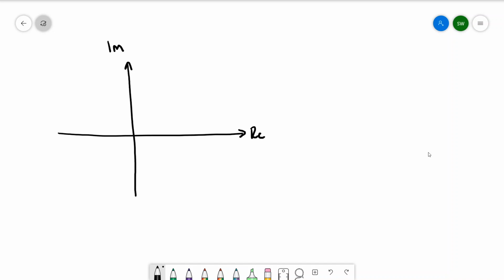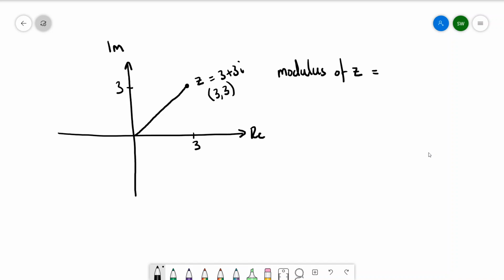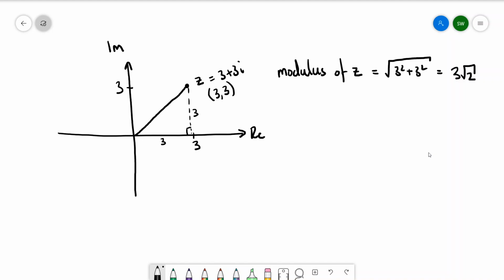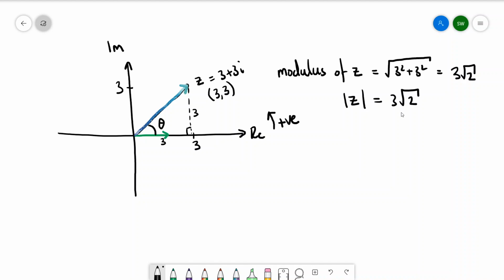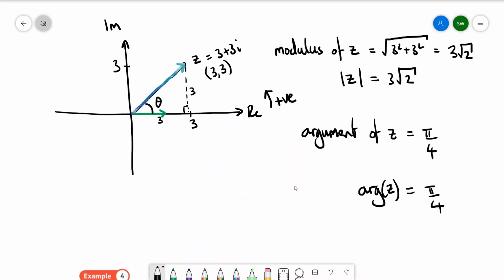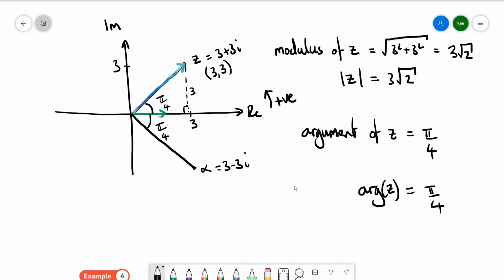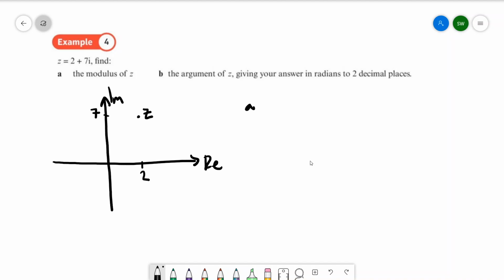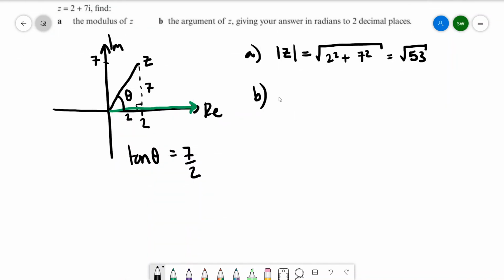Core Pure - Argand Diagram - Example 4